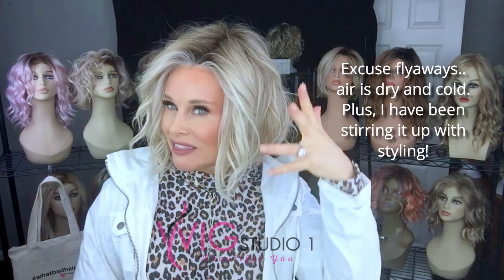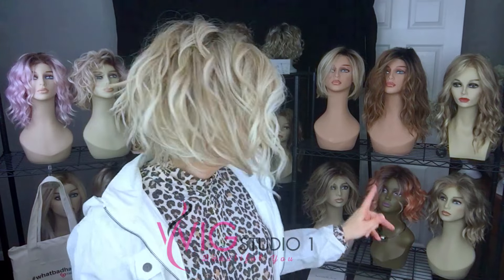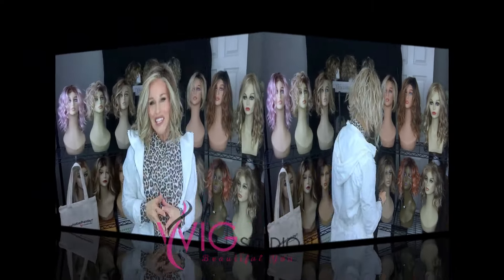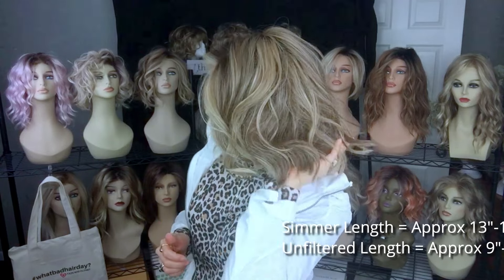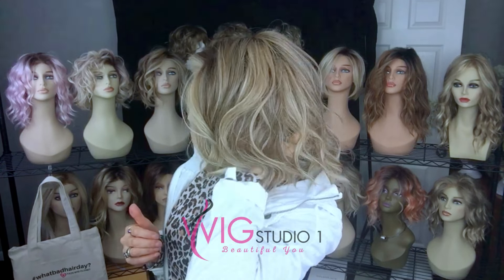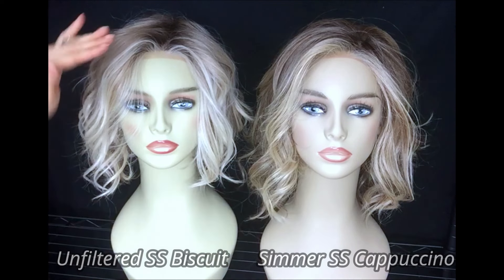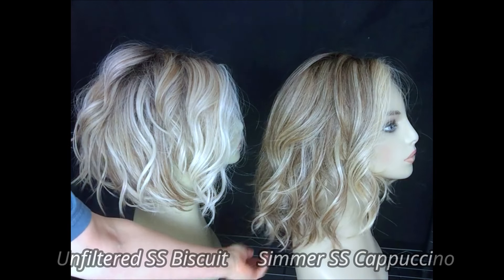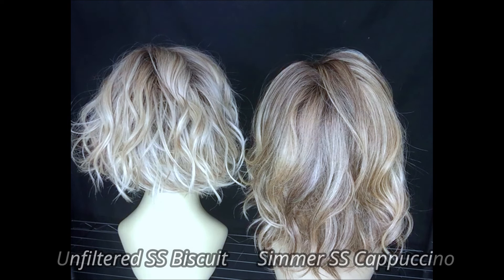Raquel Welch UNFILTERED VS Raquel Welch SIMMER WIG | RL19/23SS & RL12/22SS | SIDE BY SIDE!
Raquel Welch UNFILTERED VS Raquel Welch SIMMER WIG REVIEW, RL19/23SS & RL12/22SS | SIDE BY SIDE | DISCUSSION! XOXO TAZ

**CORRECTION** - the dialogue in the side by side, I said they had mono part.. they actually both
have a full mono top. 😊😊😊